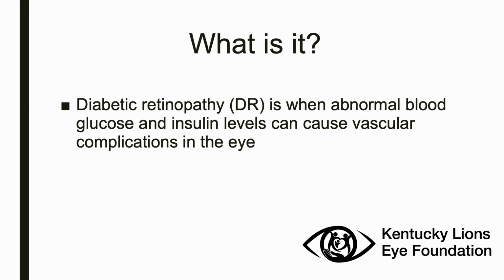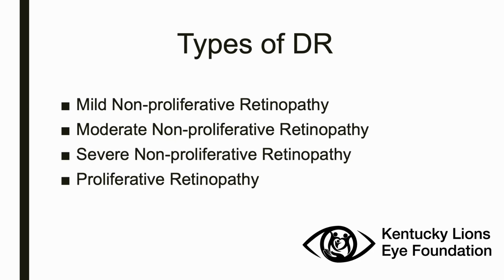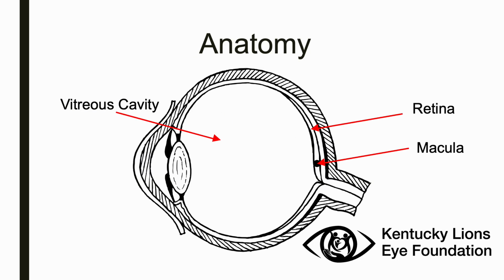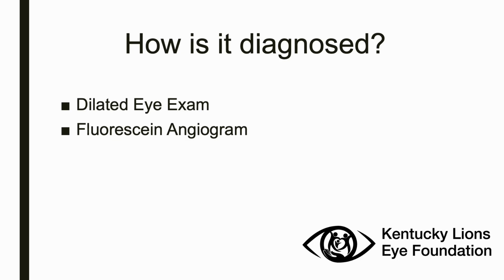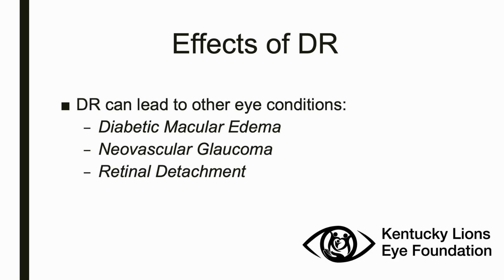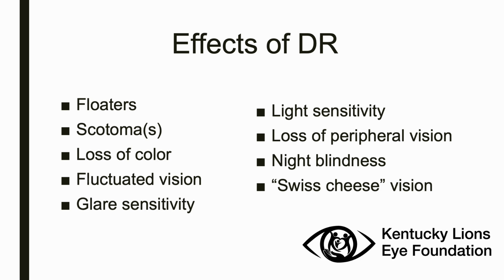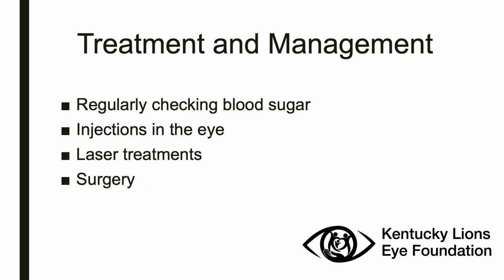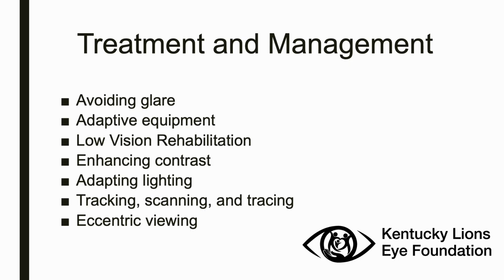Diabetic Retinopathy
Learn more about diabetic retinopathy in this informative video created and narrated by Molly Hosking, OTS.